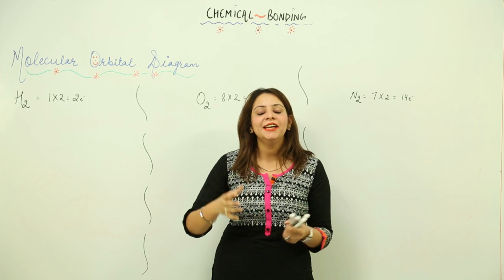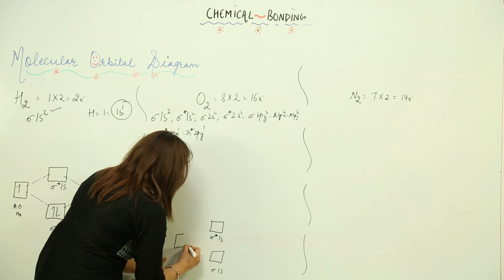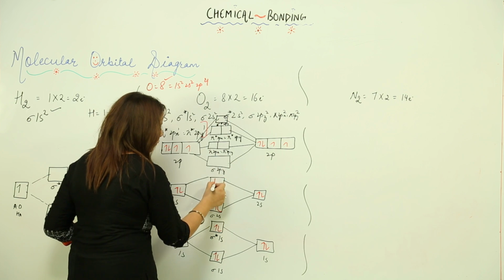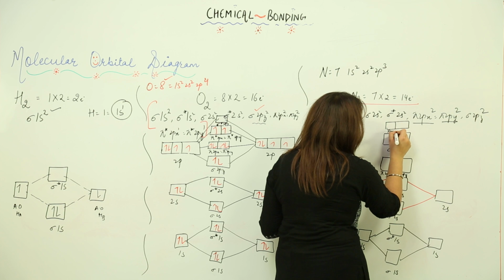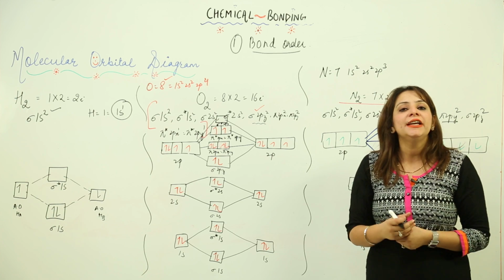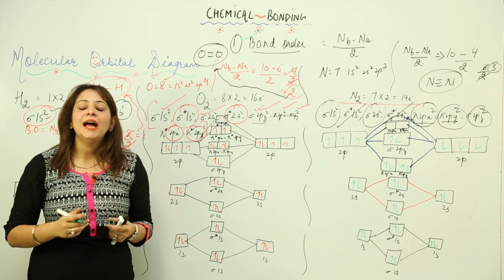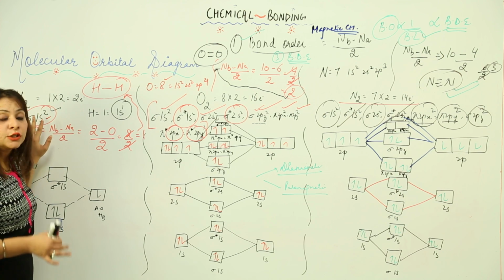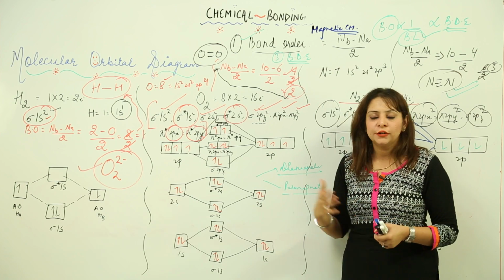ICSE l Free CLASS 11 l CHEMISTRY l Chemical Bonding l EXZMPLES OF MOLECULAR ORBITAL DIAGRAM l L21